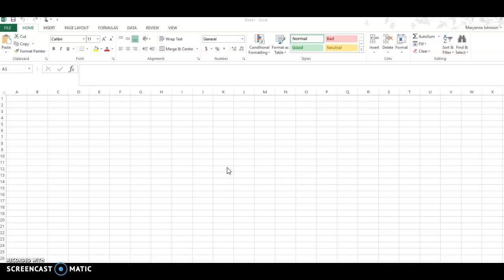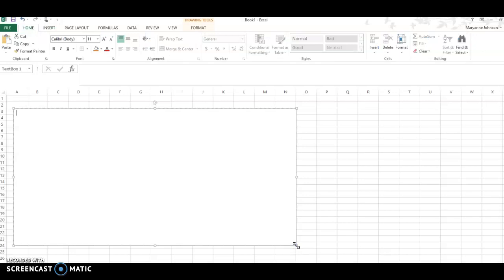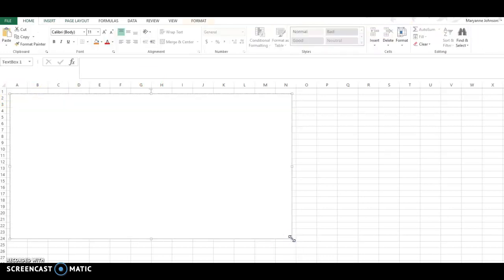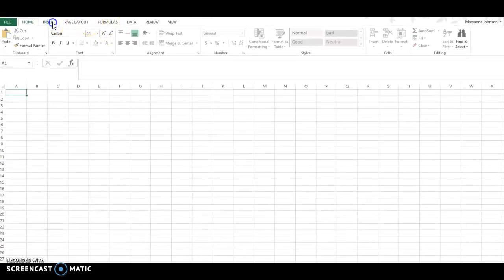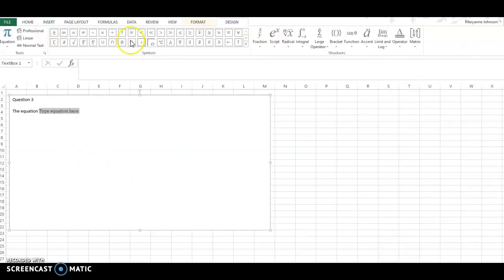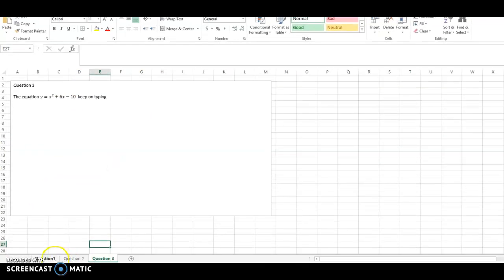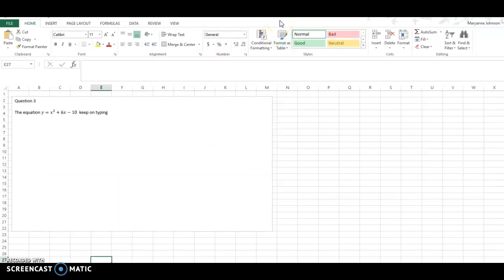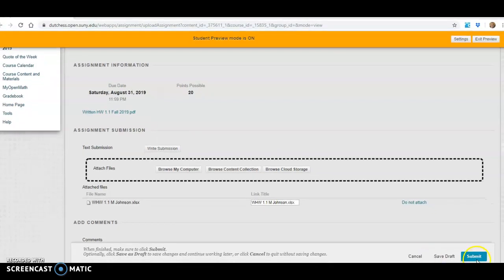How Do I Submit Written HW?